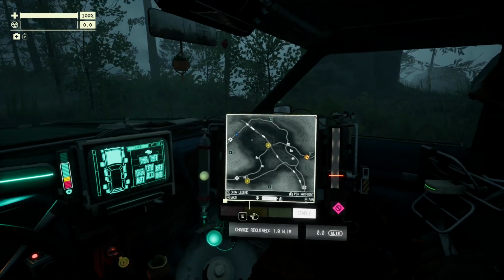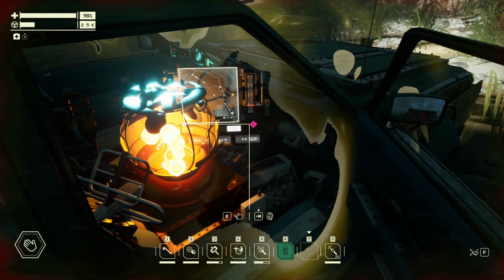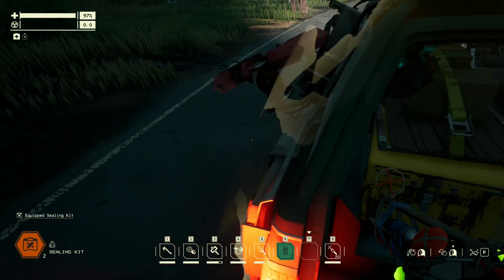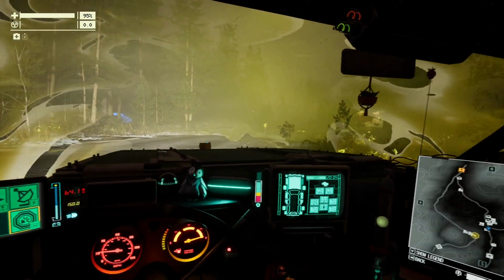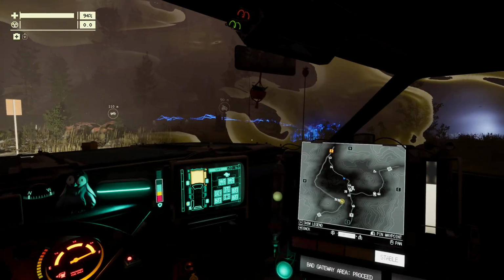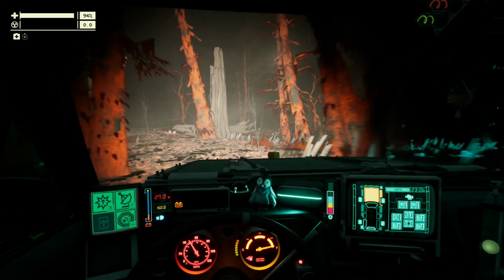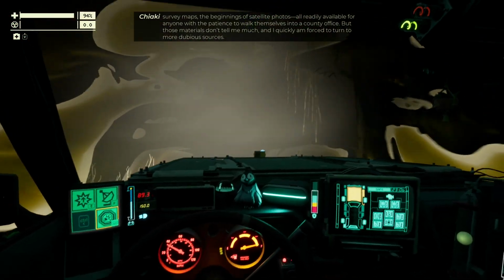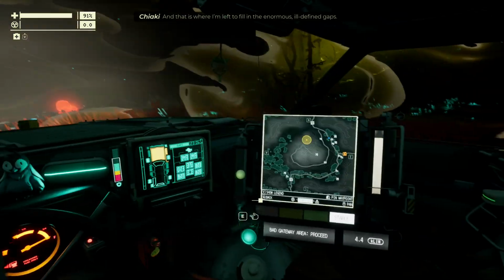Pacific Drive Episode 37 - Another Go at the AMP Engine (AMP Engine Test Run 1/2)